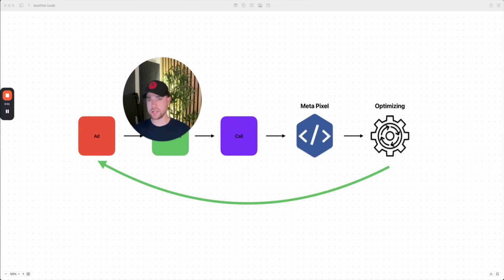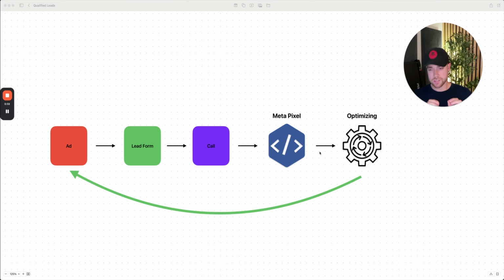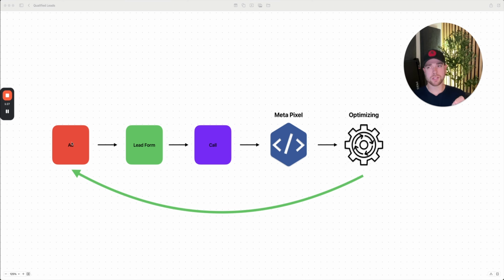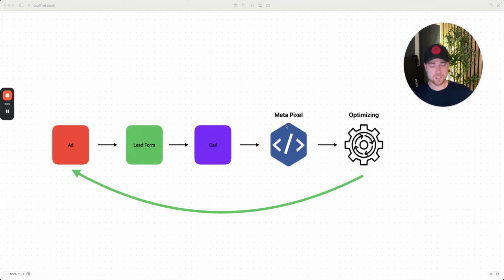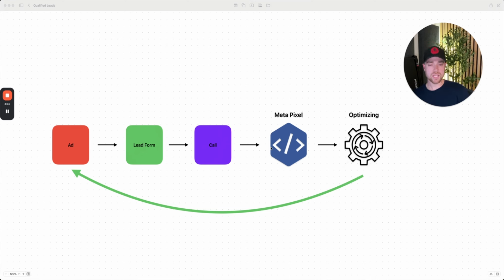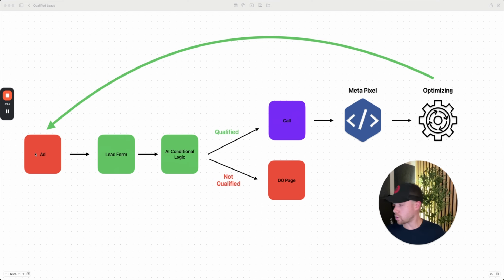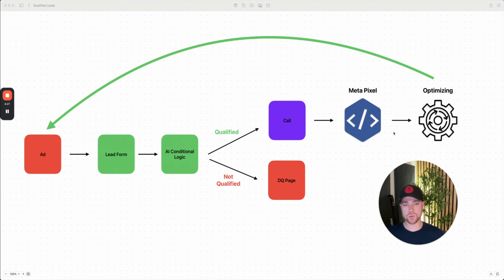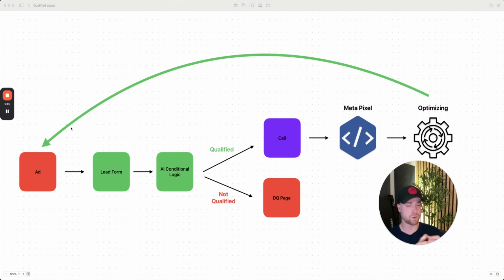Why Ads Haven't Worked For Your Video Agency & You Got Trash Leads